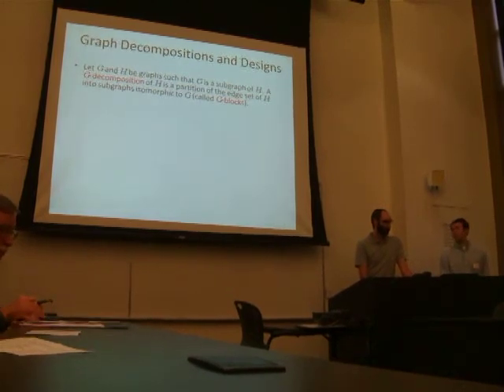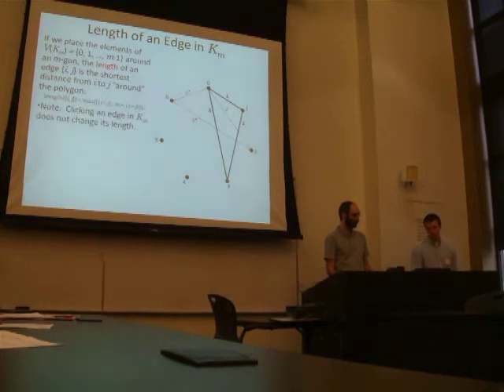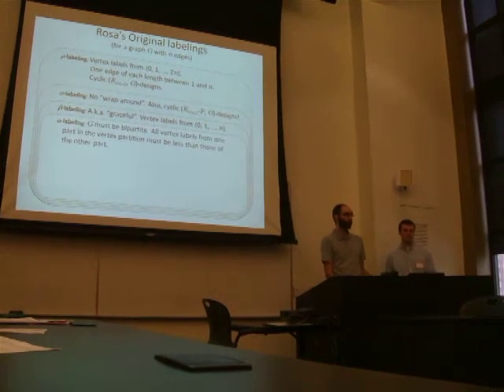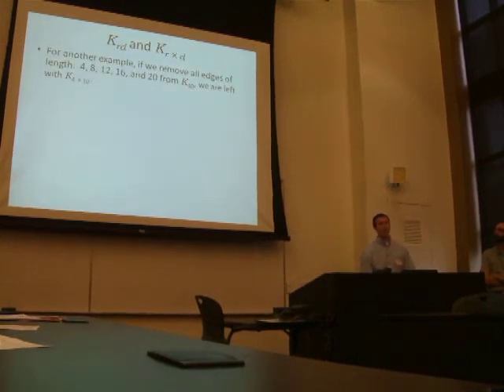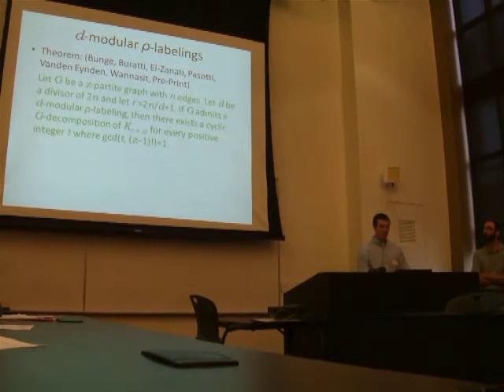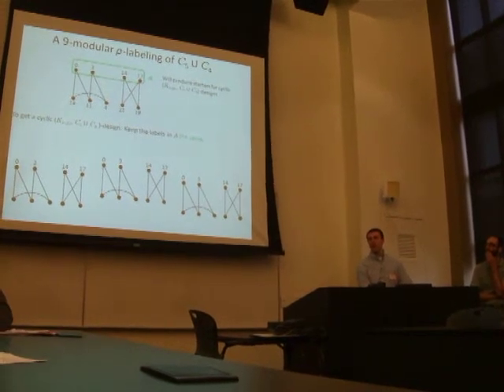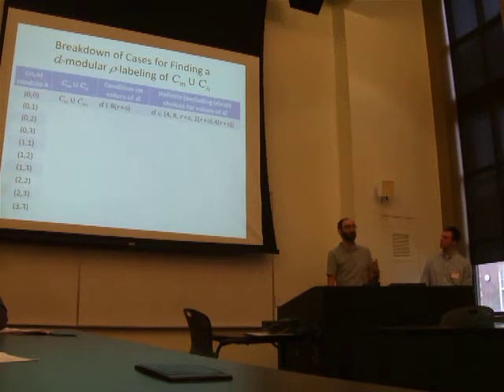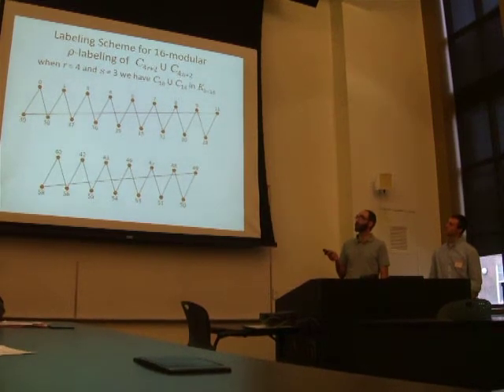On d-modular labelings of the union of two cycles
Presented by Erik Peltarri and Joe Buchanan, this talk summarizes mathematical research conducted at a summer REU for pre-service and in-service math teachers.